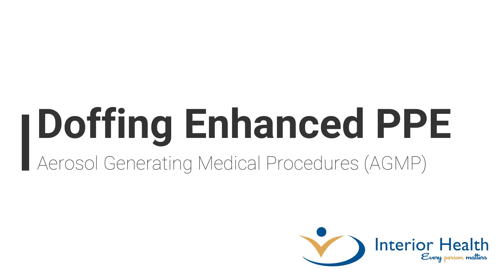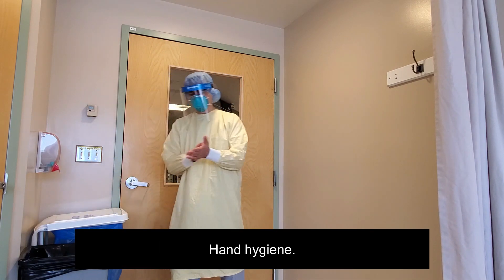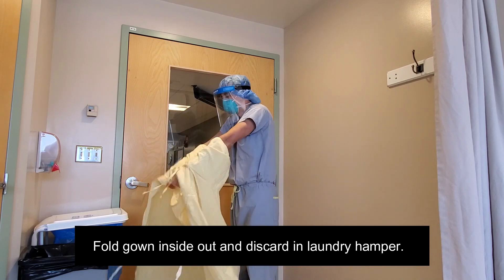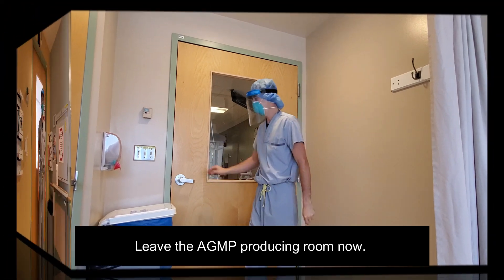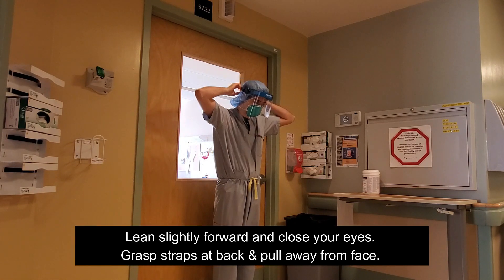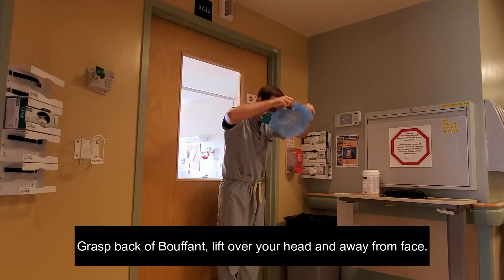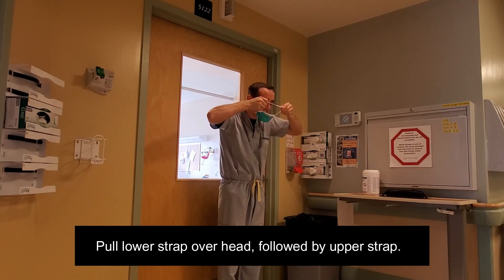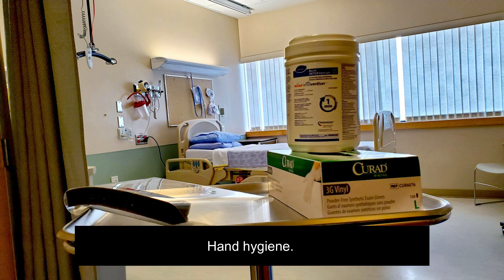Doffing Enhanced PPE - Aerosol Generating Medical Procedures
Learn/review how to doff Enhanced Personal Protective Equipment for Aerosol Generating Medical Procedures/Precautions